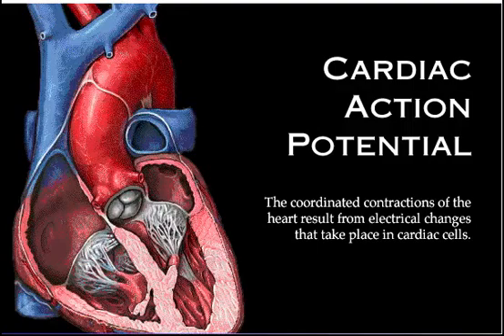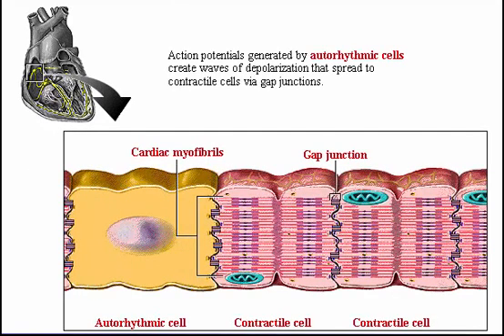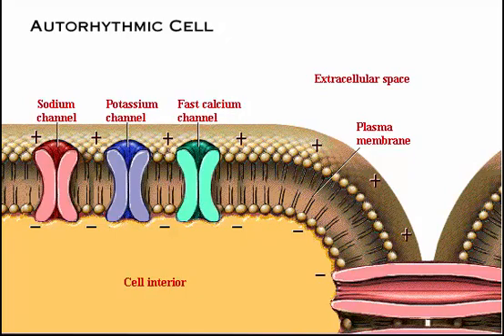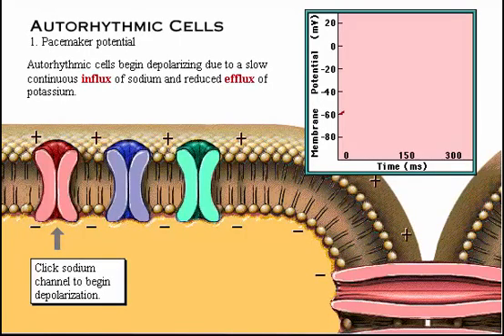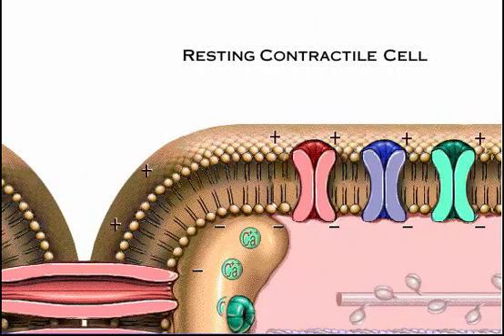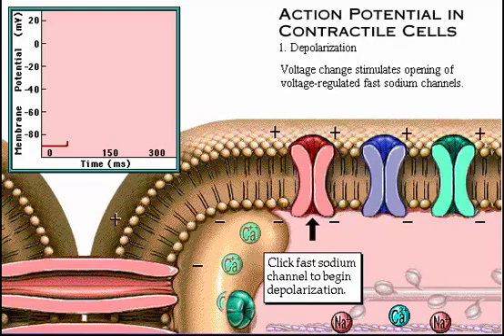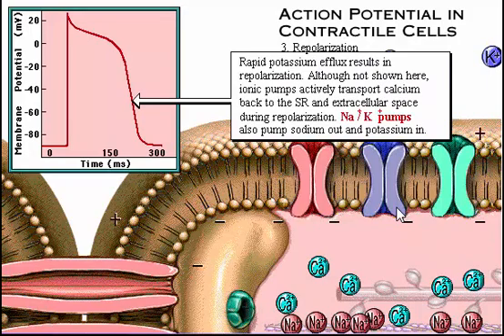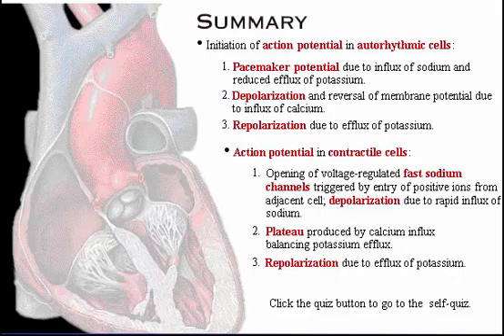cardiovascular system cardiac action potential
The Coordinated concentrations of the heart result from electrical changes that take place in cardiac cells

Gas Transport System Respiratory
The blood transports oxygen and carbon dioxide between the lungs and other tissues throughout the body. These gases are carried in several different forms: dissolved in the plasma, chemically combined with hemoglobin, or converted into a different molecule.

The other video about Cardiovascular system

Translated titles:
Herzaktionspotential des kardiovaskulären Systems

कार्डियोवैस्कुलर सिस्टम कार्डियक एक्शन क्षमता

Kardiovaskulêre stelsel kardiale aksiepotensiaal

Potensyal na cardiovascular system para sa potensyal na pagkilos para sa puso

심장 혈관계 심장 활동 잠재력

Potencial de acción cardíaca del sistema cardiovascular

إمكانات عمل القلب والأوعية الدموية للقلب

কার্ডিওভাসকুলার সিস্টেম কার্ডিয়াক অ্যাকশন সম্ভাব্য

हृदय रोगी प्रणाली कार्डिएक एक्शन क्षमता

کارڈیواسولر ساکٹ کارڈ کارروائی کارروائی